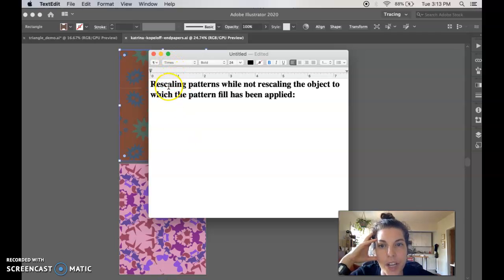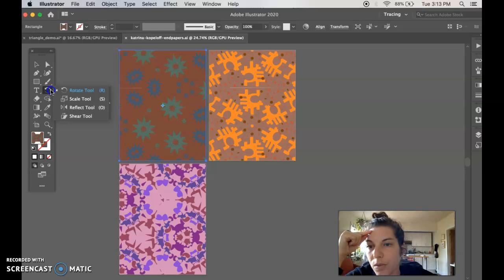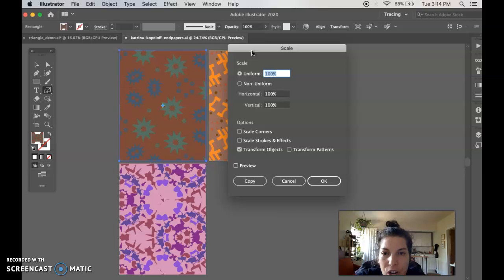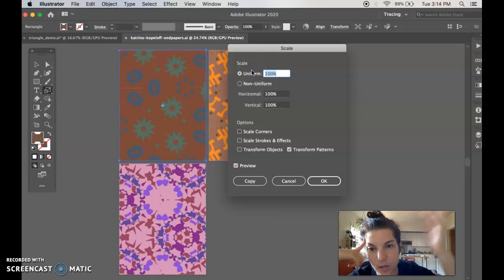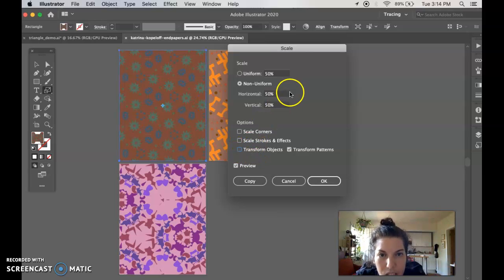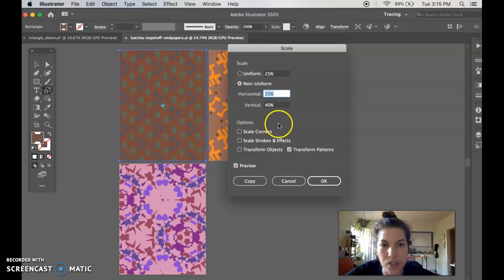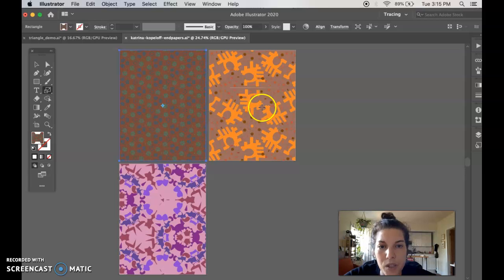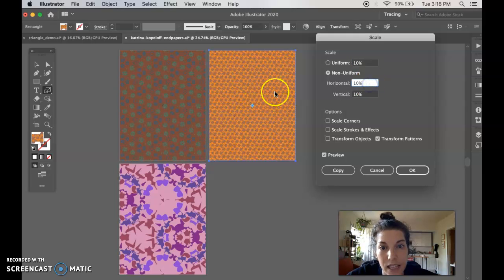Rescale Patterns in Object